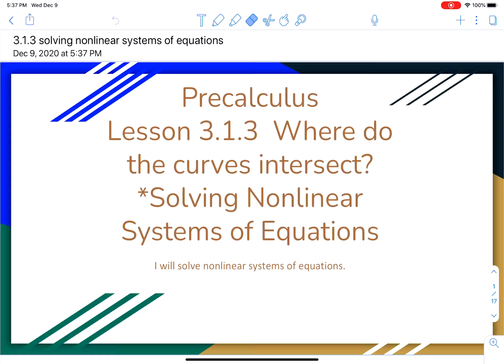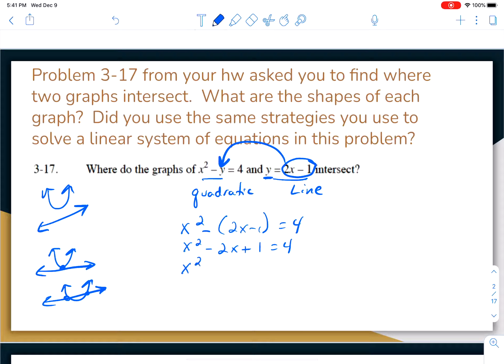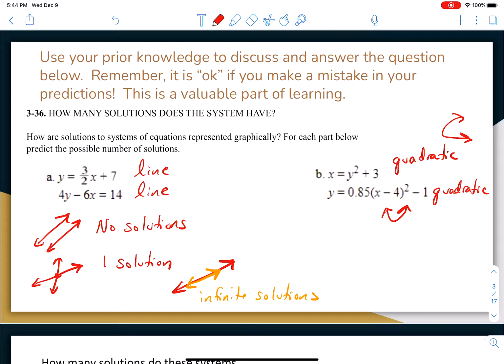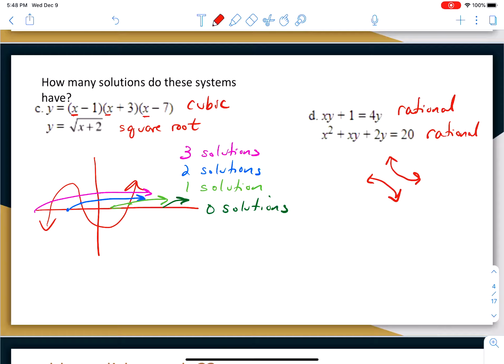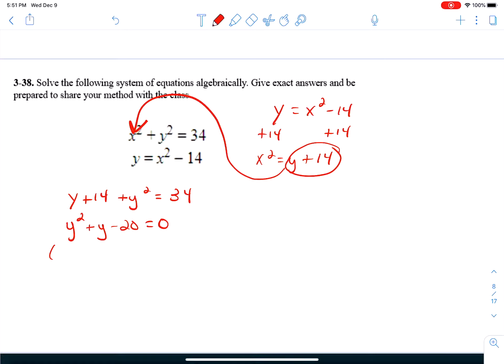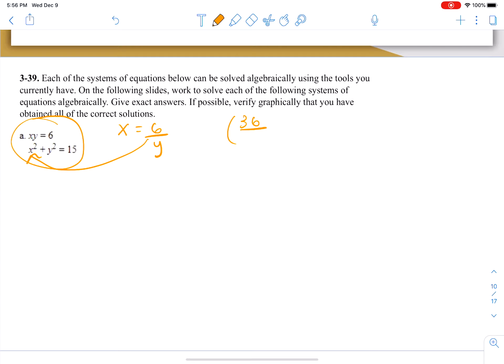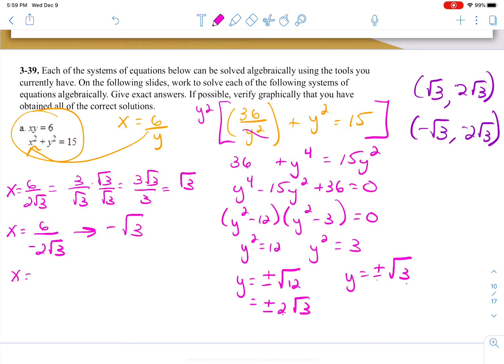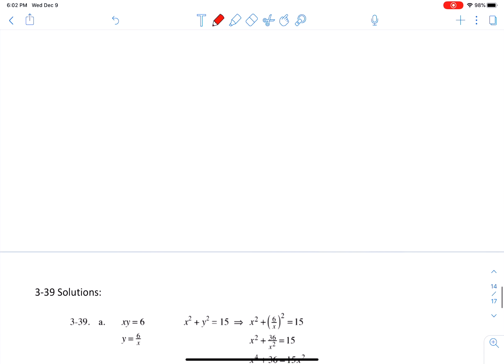December 9, 2020